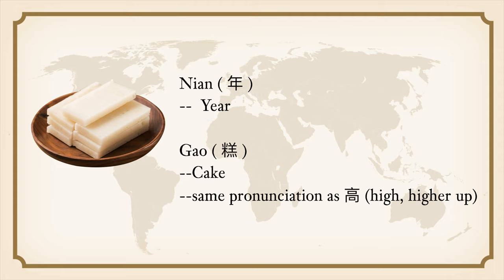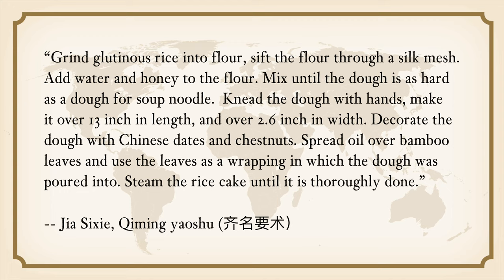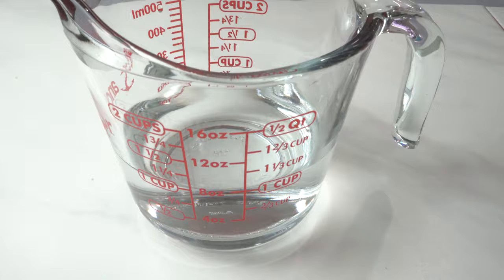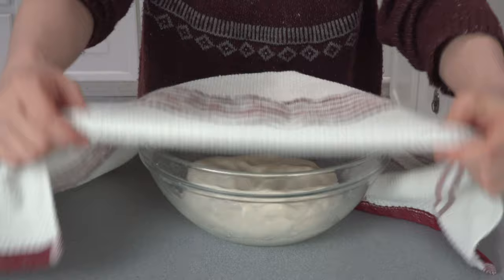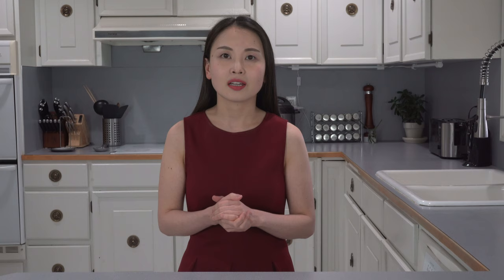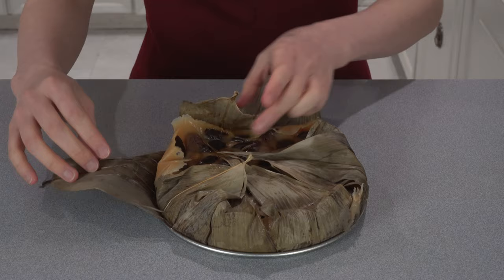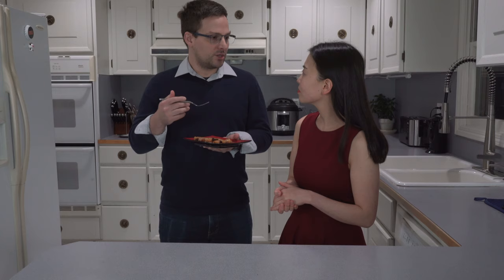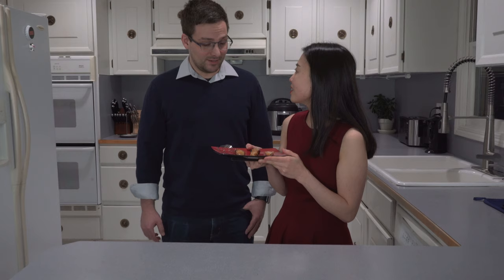Brief History of the Chinese New Year Cake (Nián gāo 年糕) - With Historic Recipe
The Chinese New Year is coming up on February 12, 2021. In today’s episode, we are going to talk about Nian Gao, a type of rice cake prepared for the Chinese New Year. This cake is made of glutinous rice flour. In Mandarin, nian means year, and Gao means cake. Gao also sounds the same as the word for “height or higher up” in Mandarin. So eating the rice cake coveys the wish for a higher income, a higher position, and generally the promise of a better year. Nowadays people consider it good luck to eat Nian Gao during the Chinese New Year.

You can find more history bites and recipes on our

References:
1. Jia Sixie. Qimin yaoshu, published in 533-544 CE.

2. Chinese Auspicious Culture. Singapore: Asiapac Books, 2012.

3. Origins of Chinese Festivals (2012 Edition - EPUB). N.p.: Asiapac Books Pte Ltd, 2018.

4. Yang F, Zhang B, Ma Q. “Study of Sticky Rice-lime Mortar Technology for the Restoration of Historical Masonry Construction. Acc Chem Res. 2010 Jun 15;43(6):936-44.

5. Woodcock, Leonard., Hu, William Chao-chung. Chinese New Year: Fact and Folklore. United States: Ars Ceramica, 1991.

2. Origins of Chinese Festivals. Singapore: Asiapac, 2004, 59-61.